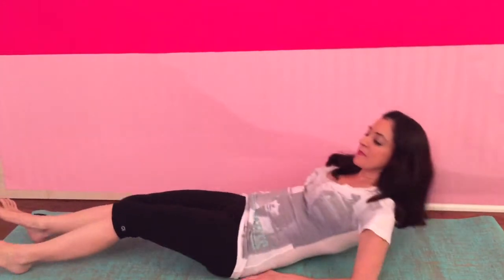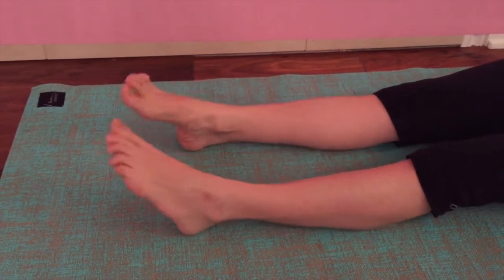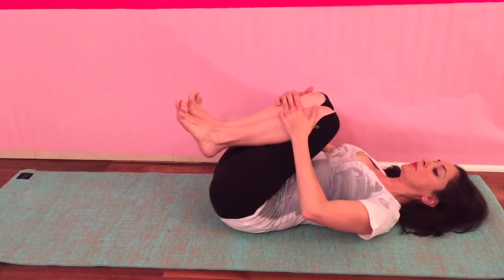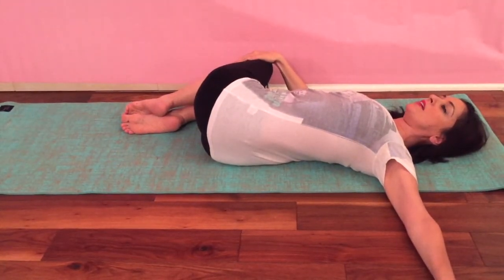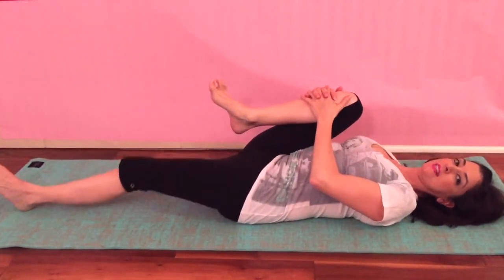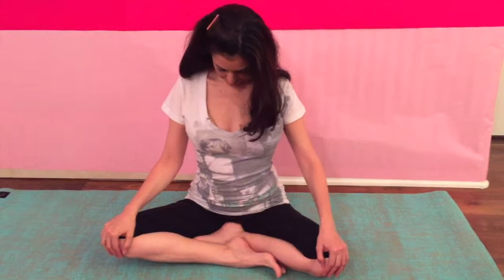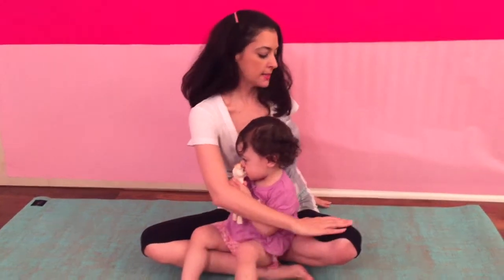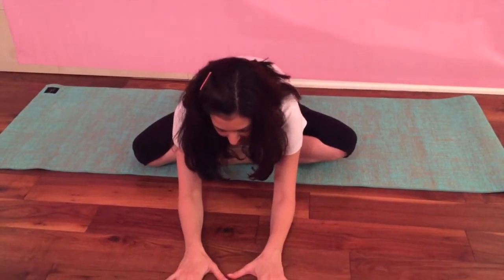Beginner Yoga - Gentle Easy Yoga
Beginner Yoga - Gentle Easy Yoga. 8 Minute Beginners yoga for morning, Gentle Easy Yoga for all Levels. Yoga to start your morning happy, calm & relaxed. Easy gentle yoga routine.  Get centered & practice this work out exercise from your bed before you even get up.  My sweet baby toddler even helps. Yes, life gets in the way. Let's all just do the best we can to breathe and get centered.
This practice can be done to energize your morning or to relax you in the evening.
Nemaste